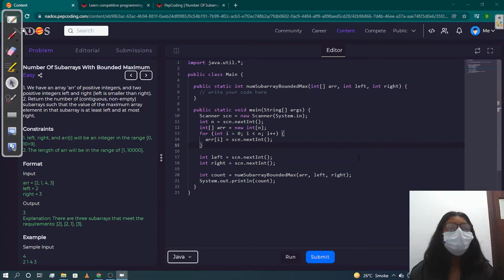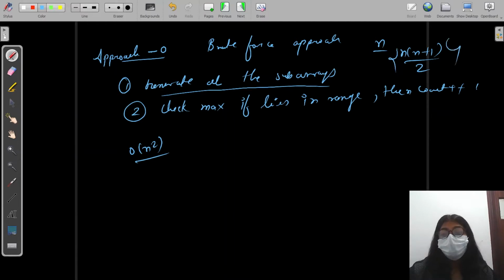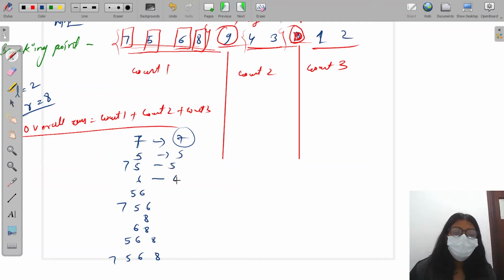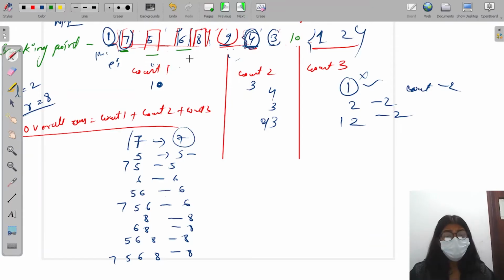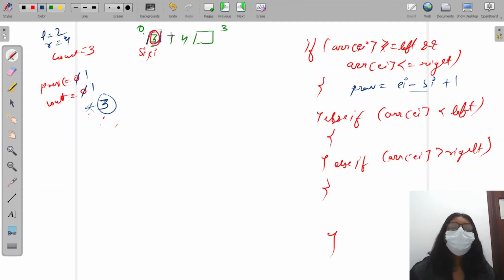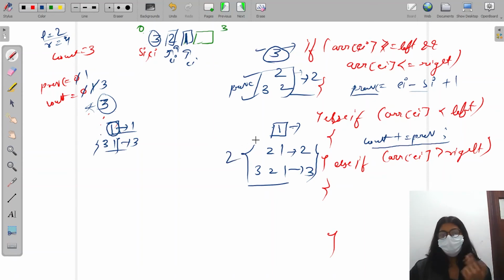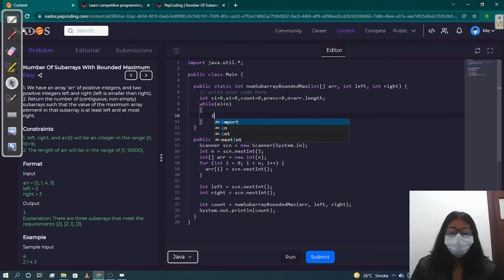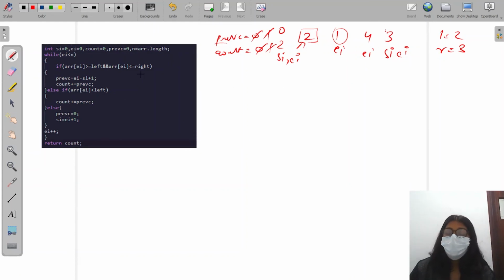Number Of Subarrays With Bounded Maximum Easy | Arrays And String | In English | Java | Video_19